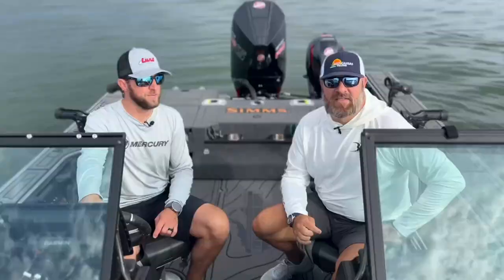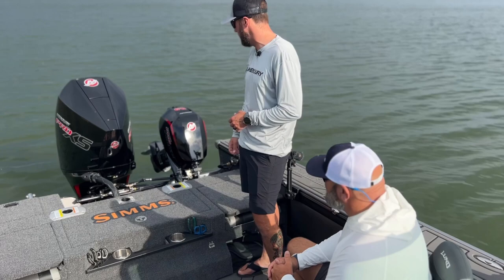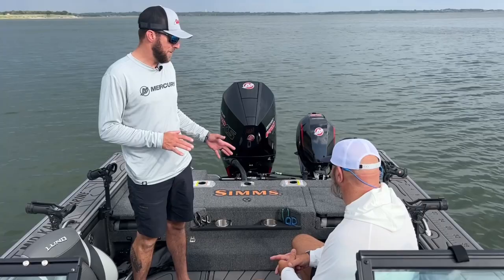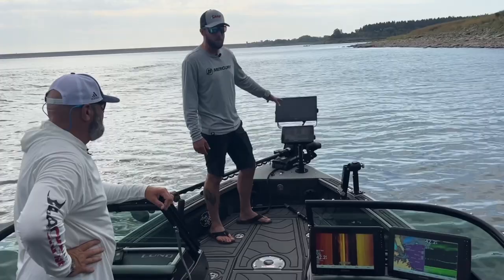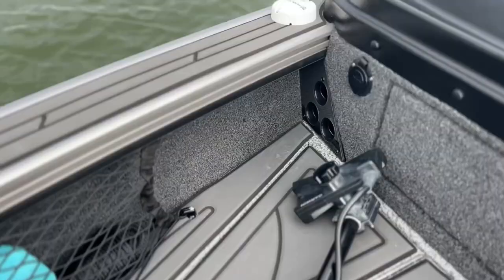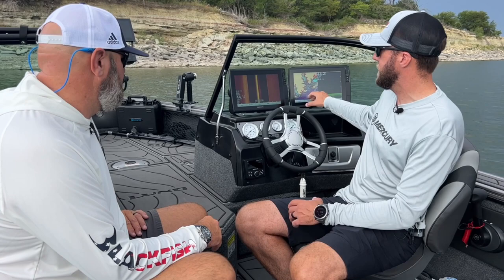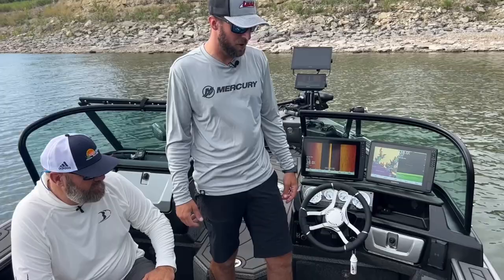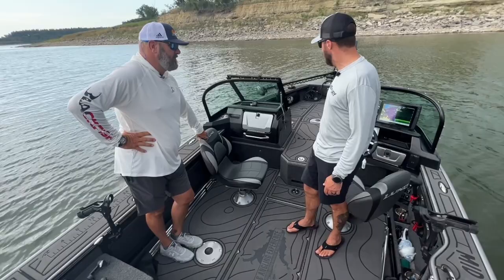Walkthrough on Brian Ondrejka's(Kansas Angling Experience) NEW 2023 Lund 1875 Pro-V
We met up with Brian Ondrejka, of Kansas Angling Experience, to do a walkthrough of his new 2023 Lund 1875 Pro-V and hear why he chose this boat and electronics for his business.

To see more Lunds come to either of our two locations in Andover and Hutchinson!